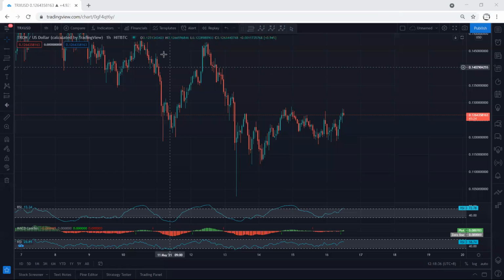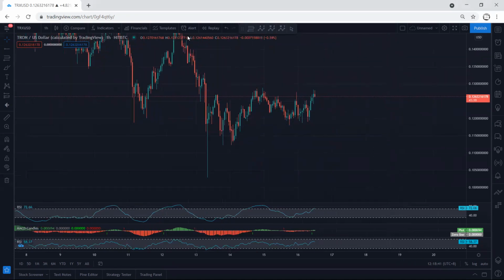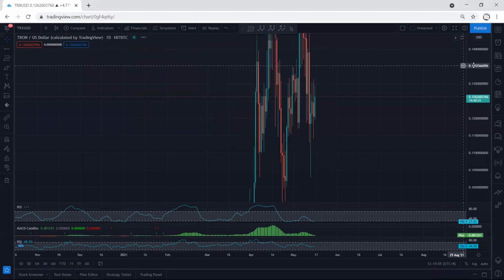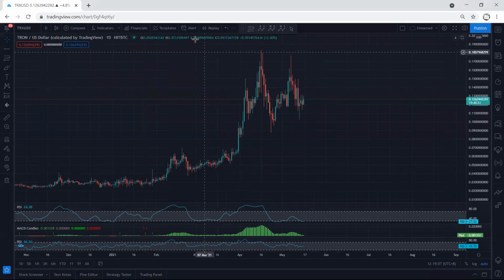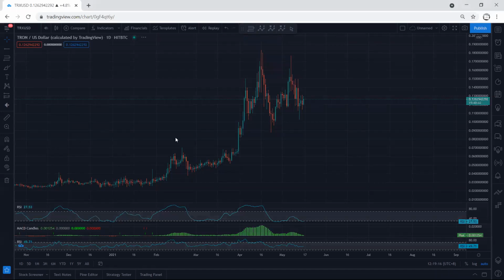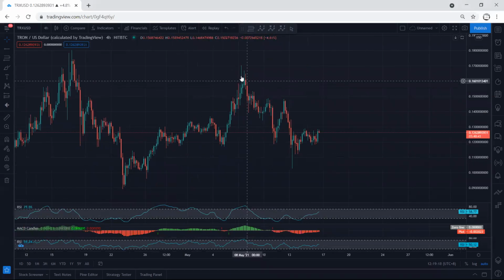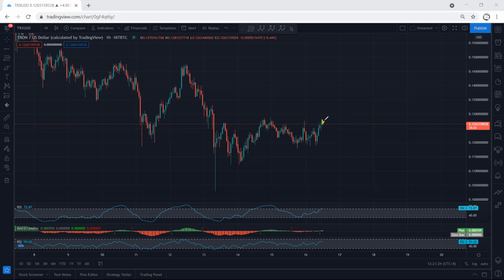TRON Technical Analysis for May 16, 2021 - TRX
TEMJTWcKyCmaJ61mdxLW1myo1A6PTnPNDV